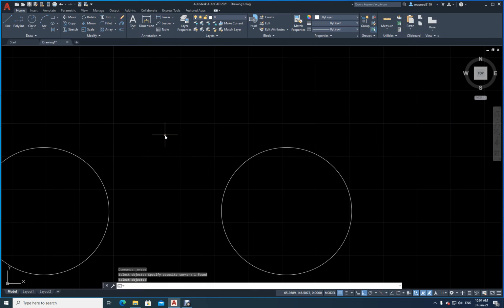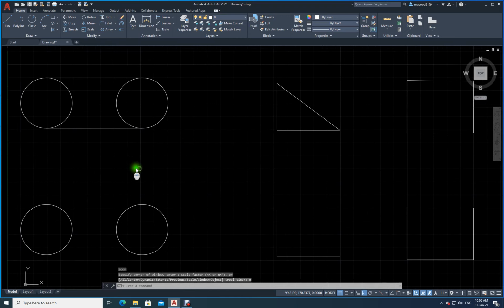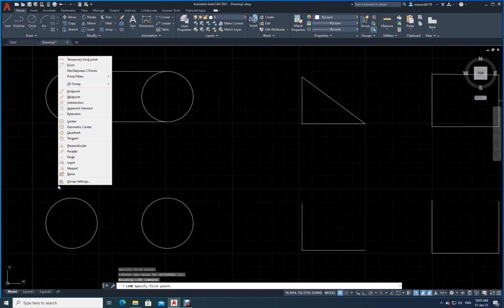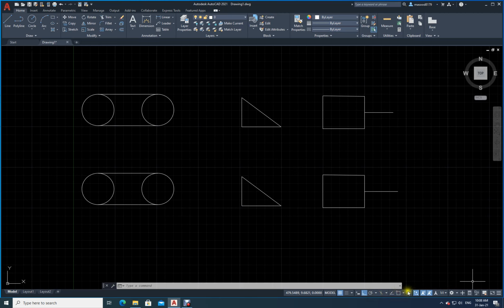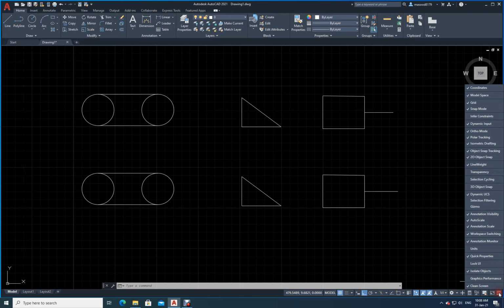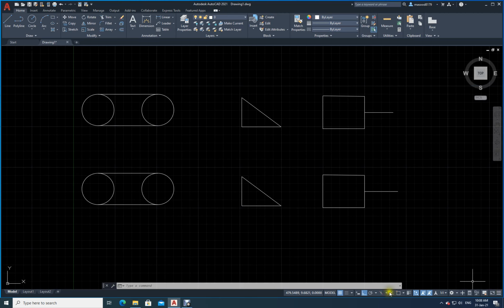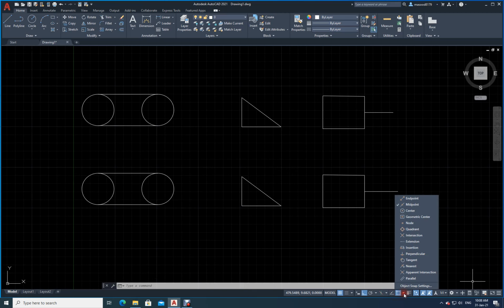1 5 1 Maintaining Accuracy OSNAP & running OSNAP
This video clip explains the importance of object snap and running object snap in CAD drawings